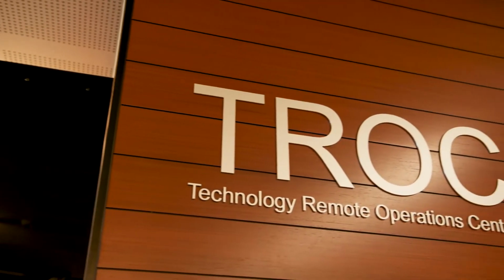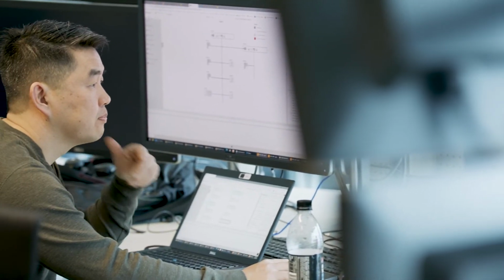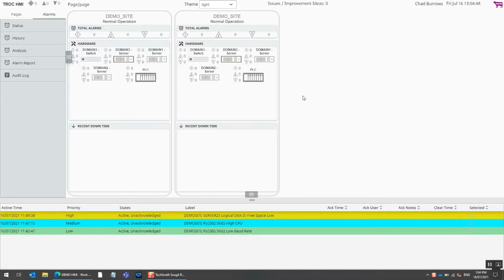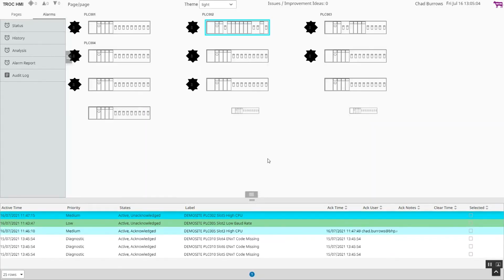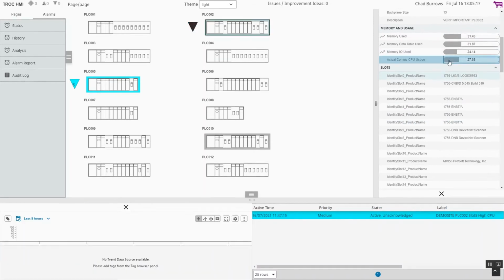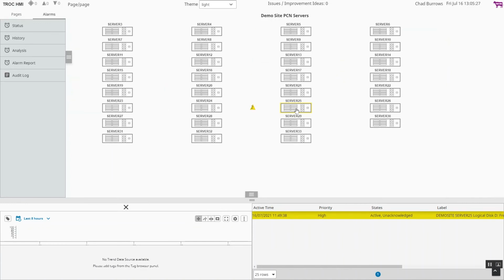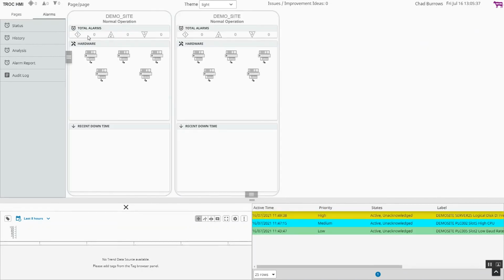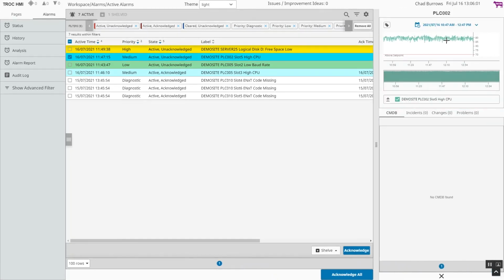High-Performance HMI and Single User Interface for Minerals Division of Global Resources Leader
2021 Firebrand Award Winner
This project is a high-performance human-machine interface (HMI) which assists technicians at BHP’s Technology Remote Operations Centre (TROC) for Minerals Australia in monitoring and managing the status of critical technology infrastructure and components across the operations.